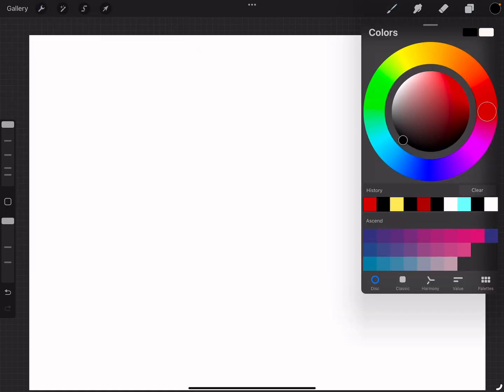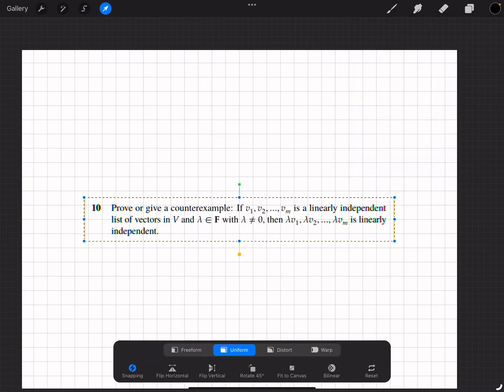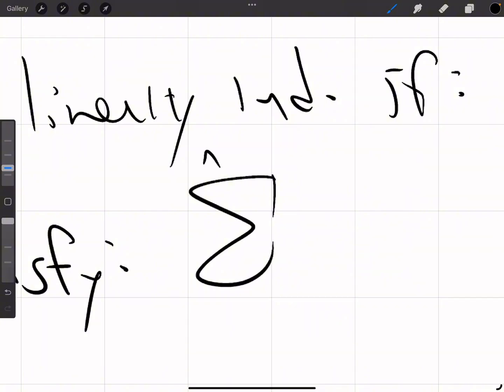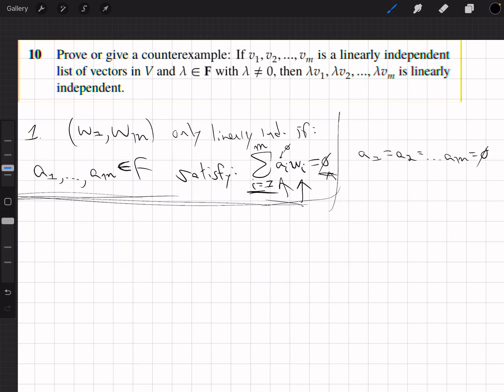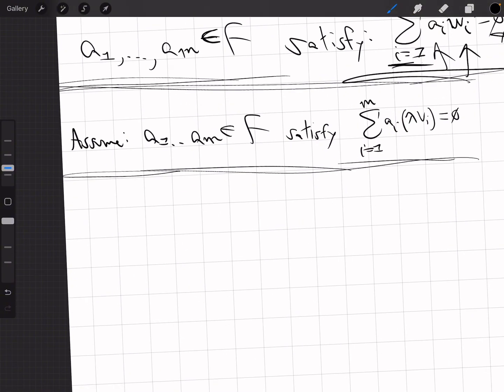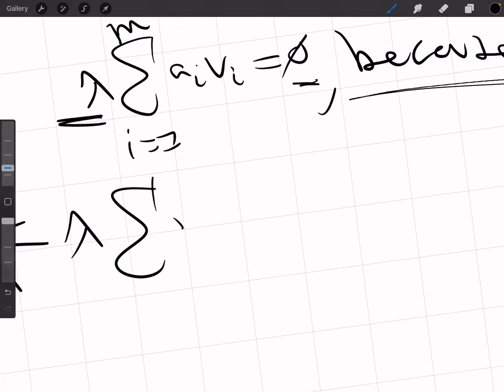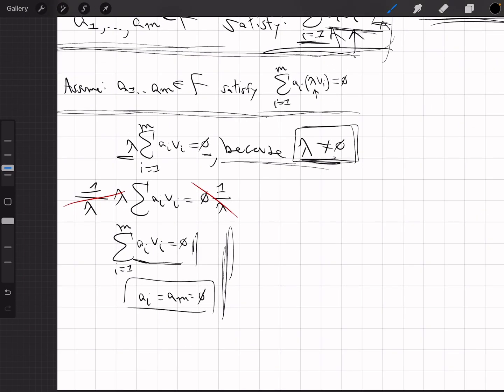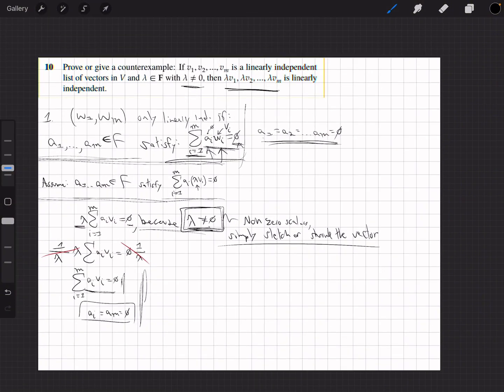Linear algebra proof you could do in your sleep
Textbook: Linear Algebra Done Right. Highly recommend this book for self study